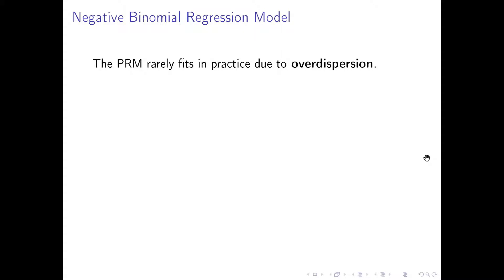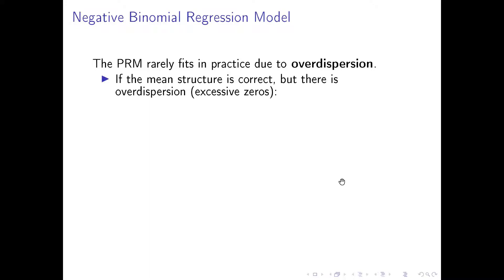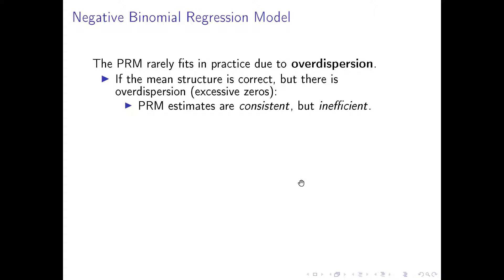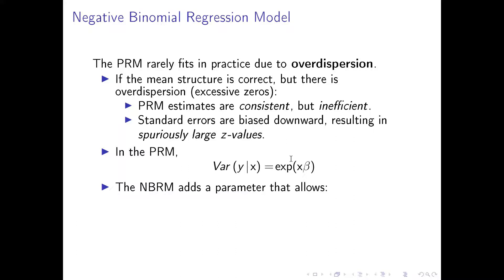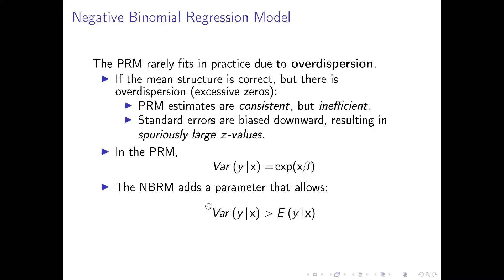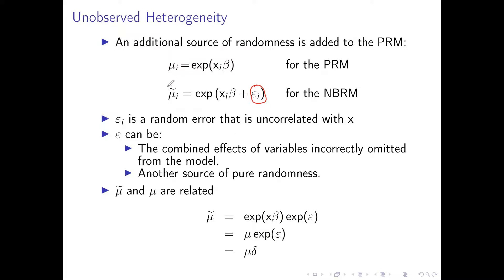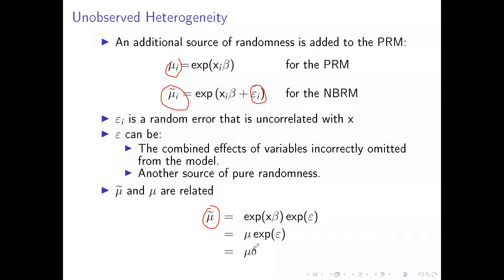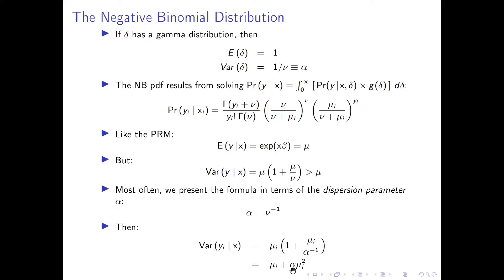Categorical Data Analysis: Count Regression Negative Binomial Regression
This video introduces the negative binomial regression model.